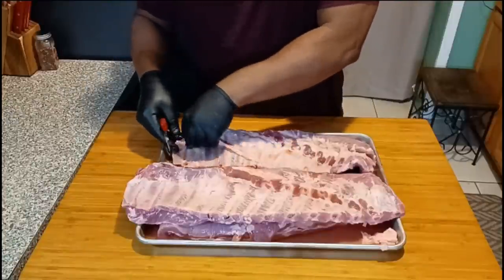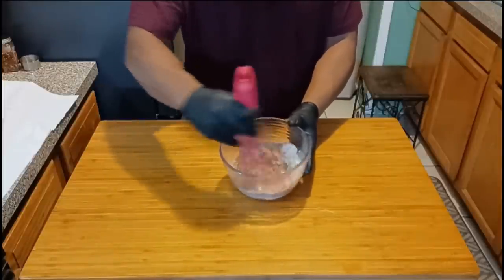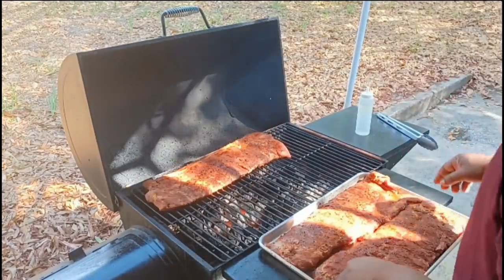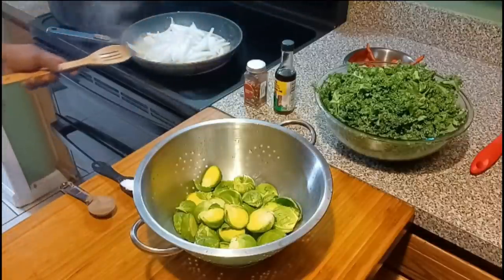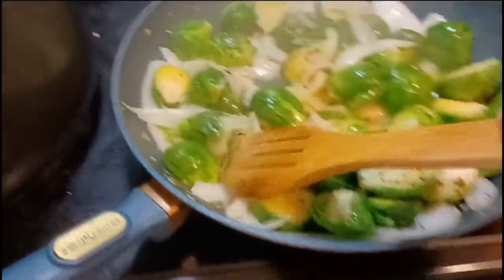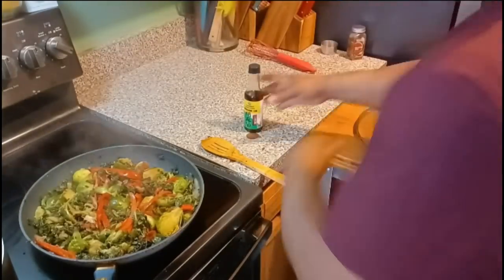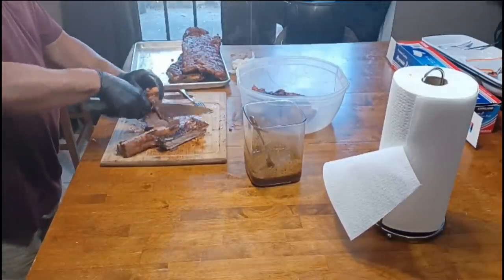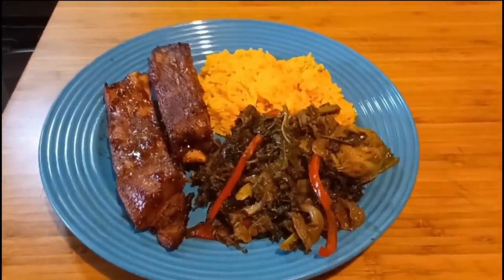FRIED KALE & BRUSSEL SPROUTS with GRILLED RIBS WITH HOMEMADE RUB & SAUCE